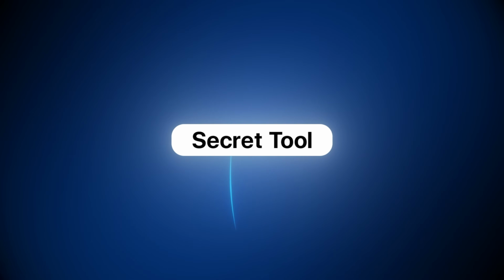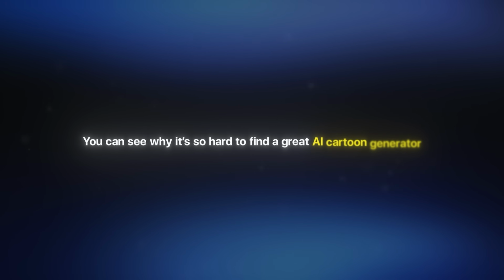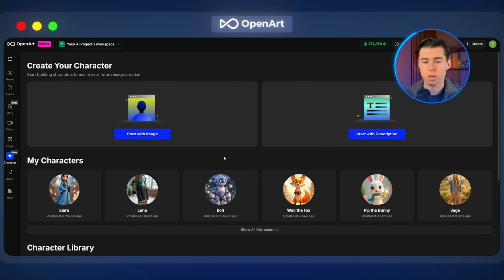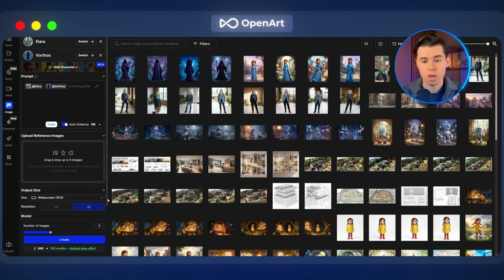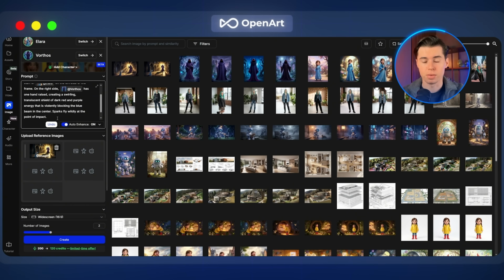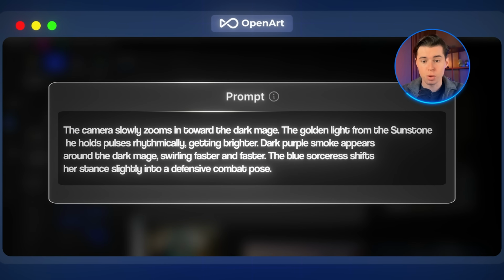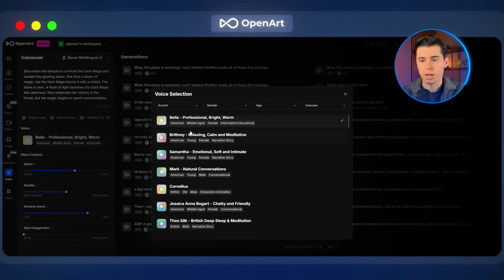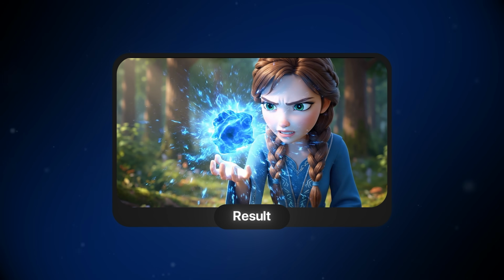Best AI Cartoon Generator 2026 (For Any Style)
In this video, I break down why most AI cartoon generators fail at the one thing cartoons require: consistent characters across dozens of frames. I show how I use OpenArt to keep style, anatomy, and identity stable by treating character creation, scene generation, video animation, and audio as one connected workflow instead of separate tools.